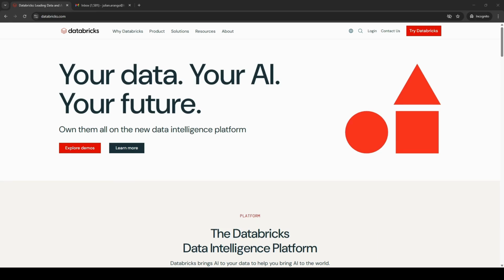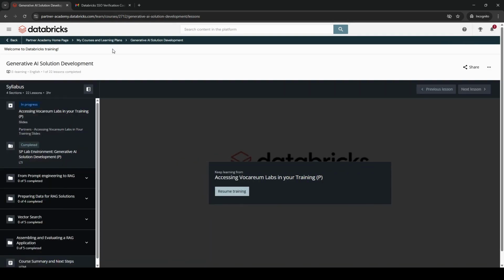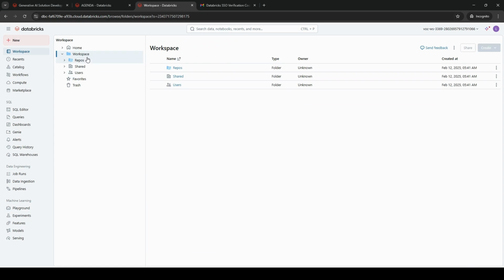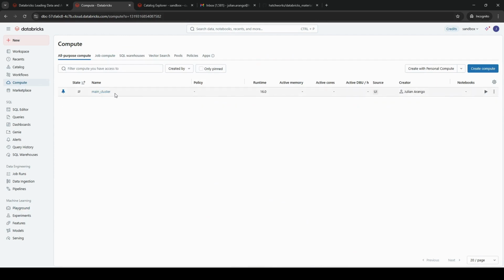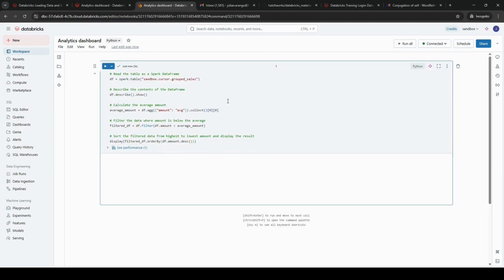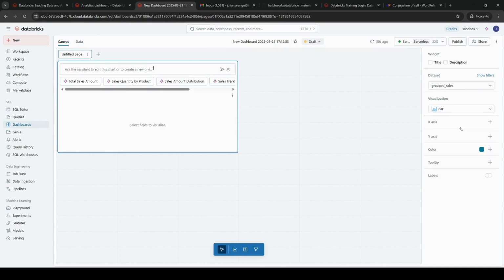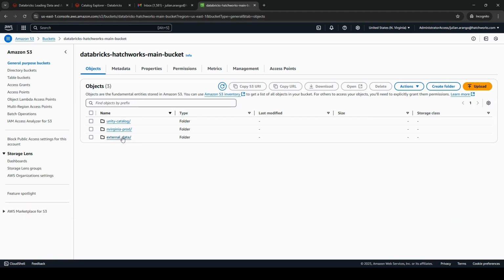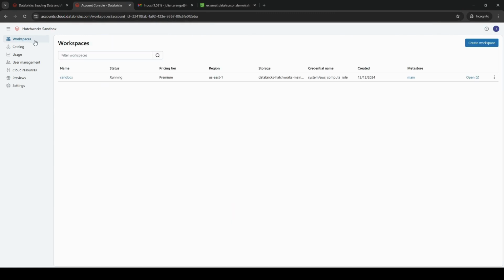Explore the Databricks Sandbox with Julian Arango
Welcome to the HatchWorks AI Lab on Databricks! In this session, Julian Arango walks you through the essentials of the Databricks Sandbox account—a powerful environment designed to help Hatchers learn, experiment, and innovate.

What You’ll Discover:
1. Getting Started: Learn how to access the Databricks Sandbox using your corporate email and navigate the initial login, including two-factor authentication.
2. Platform Walkthrough: Follow along as Julian demonstrates key features such as the Partner Labs, learning resources, and step-by-step guides to set up your workspace.
3. Interactive Learning: Discover how to run and manage notebooks, explore data catalogs powered by Unity Catalog, and tap into the innovative gene AI capabilities for SQL analysis and visualization.
4. Practical Tips: Get insights on downloading and migrating your notebooks, managing external data, and understanding best practices for creating secure and efficient workspaces.

Whether you’re new to Databricks or looking to deepen your understanding of the platform, this video is a must-watch.

For additional resources, visit the HatchWorks AI and start your journey towards mastering Databricks today

Dive in and transform the way you learn and build with data!